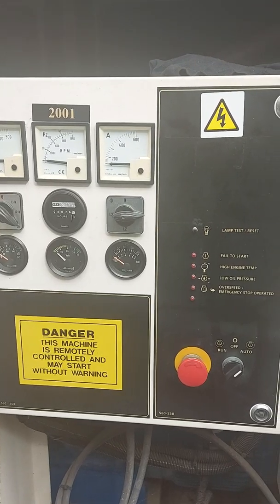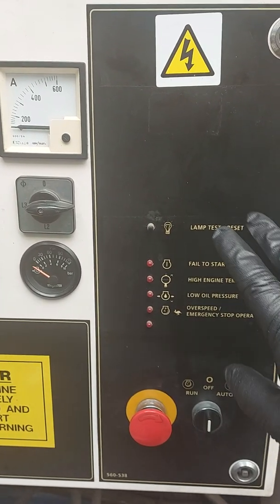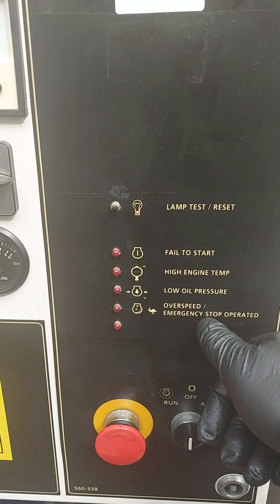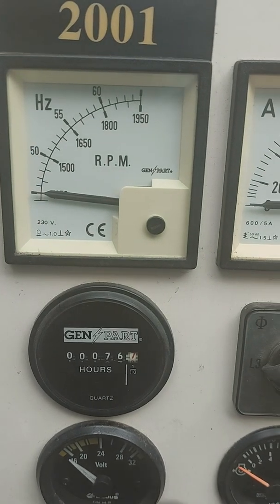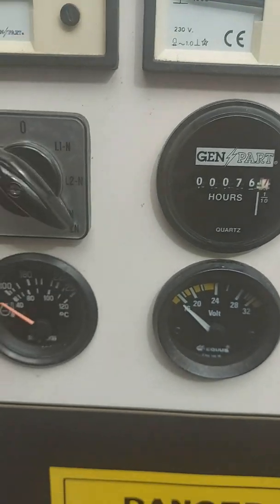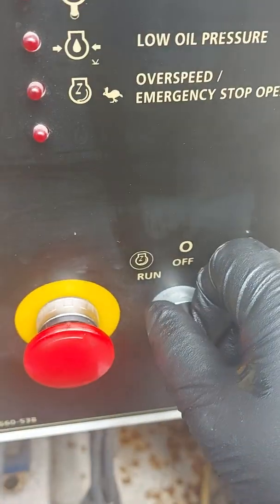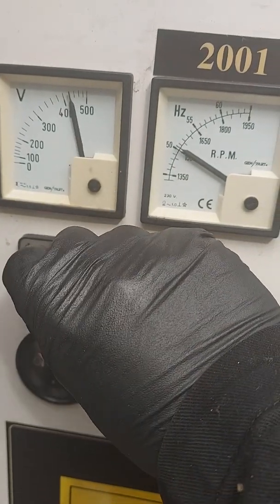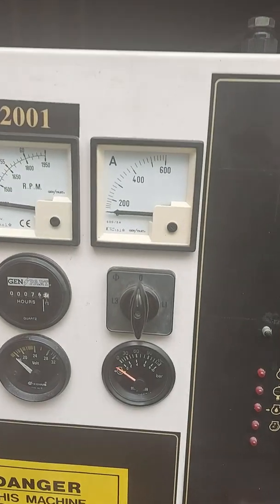F G Wilson 2001 Generator control panel.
Basic function of 2001 control panel.